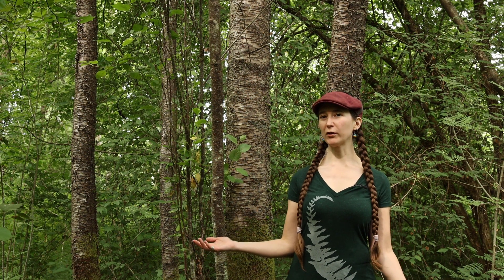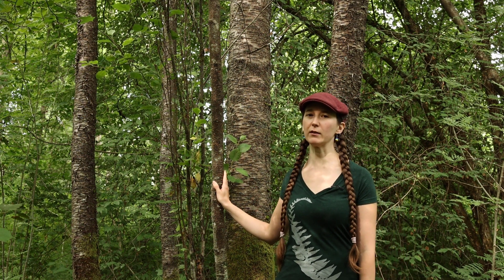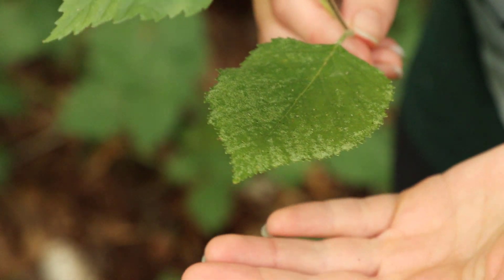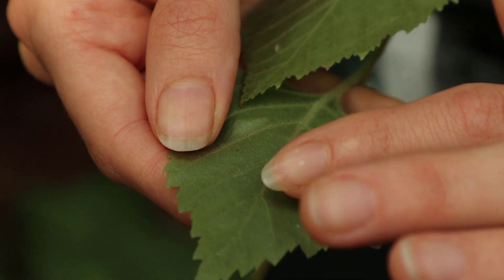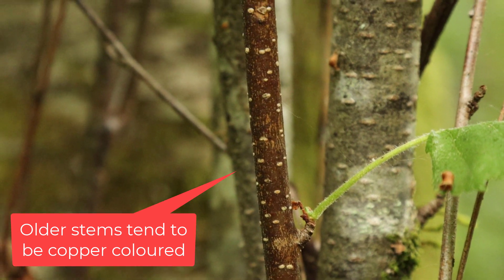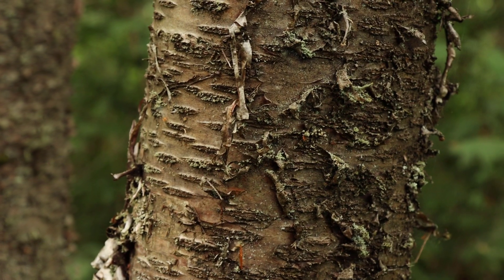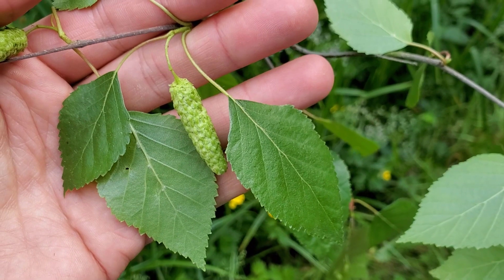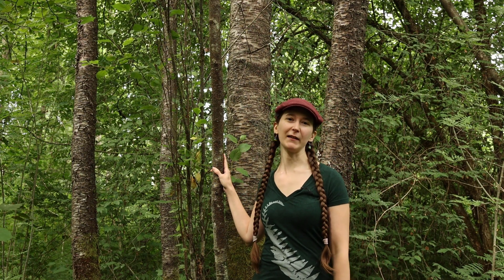Plant ID: paper birch (Betula papyrifera)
Video location: Deer Lake Park, Burnaby, BC
Biogeoclimatic Subzone: Coastal Western Hemlock dry maritime (CWHdm)